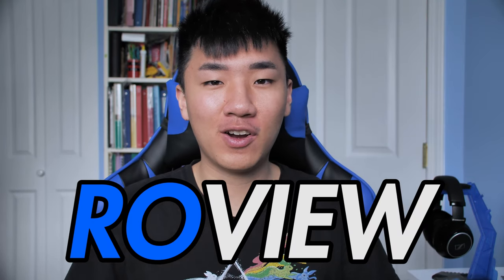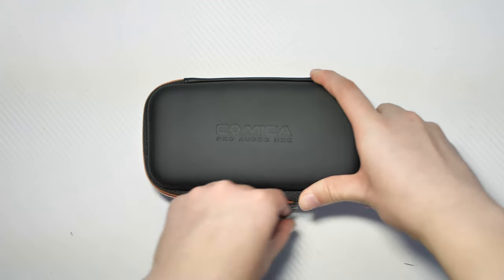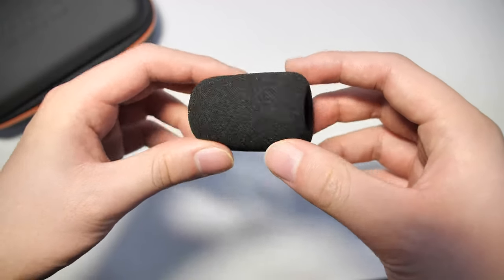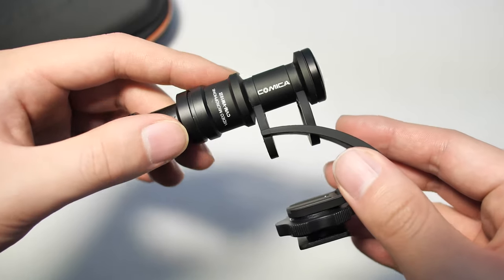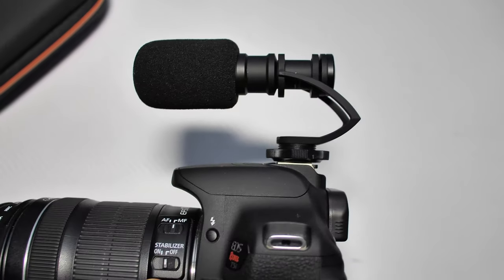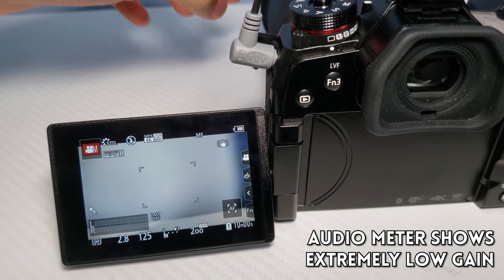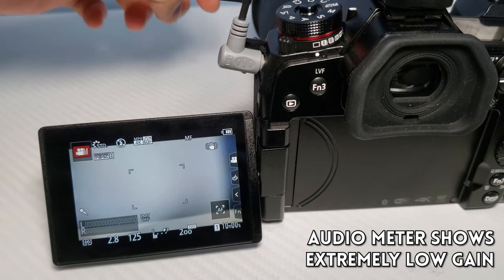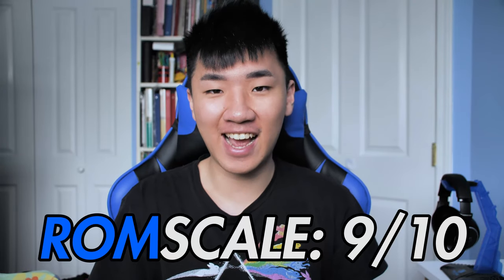$50 Comica Micro VM10II Shotgun Microphone Review! [ROVIEW]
$50 microphone and and has good quality? DOWN.